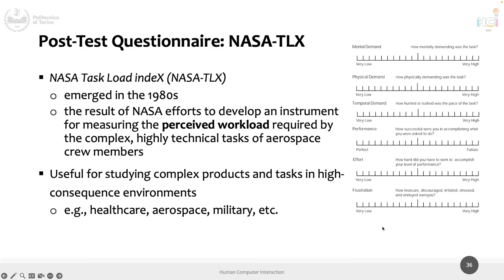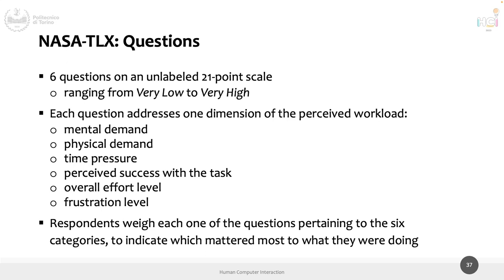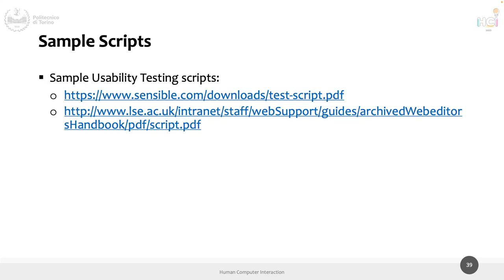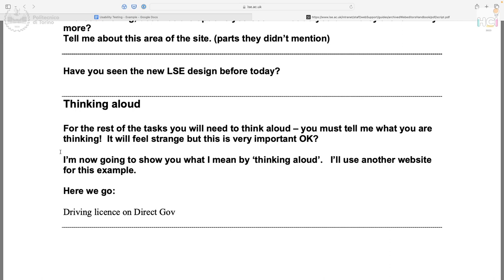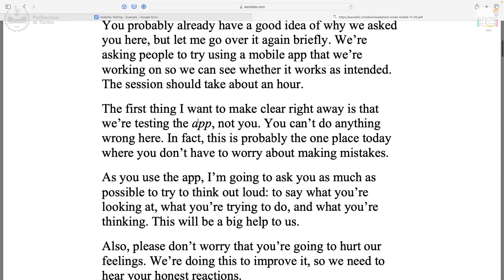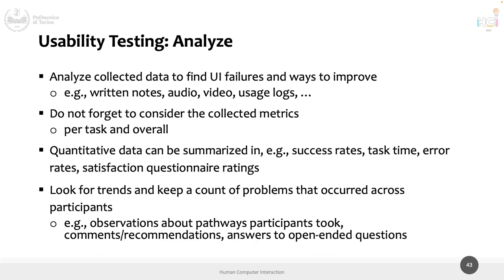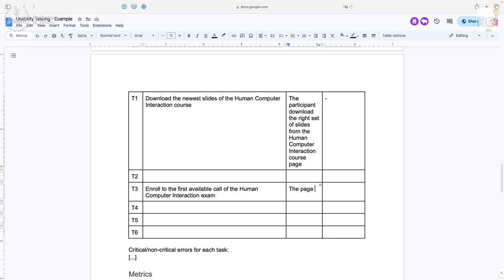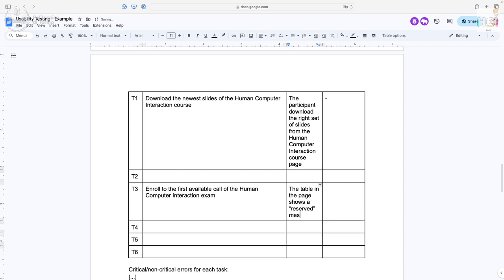HCI2023-L22: Usability Testing (part II) with example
Lecture 22, date 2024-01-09: Usability Testing (part II) with example.